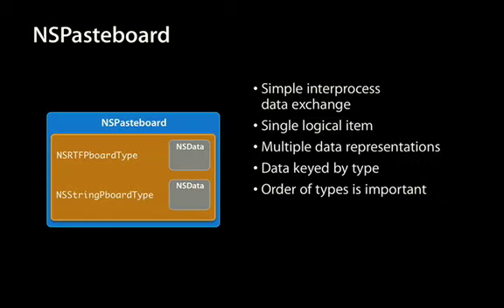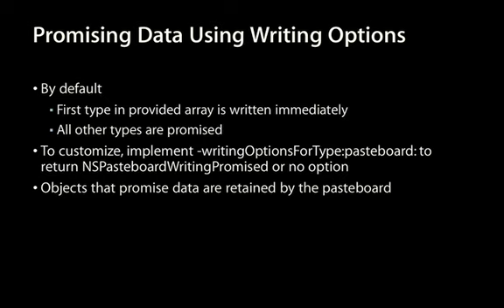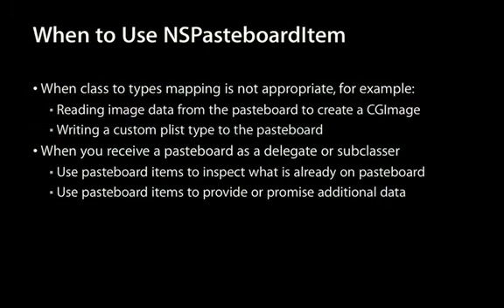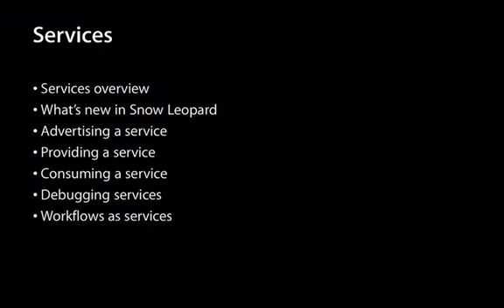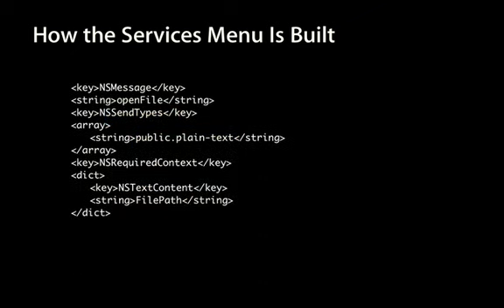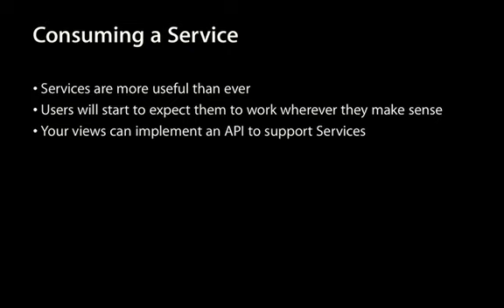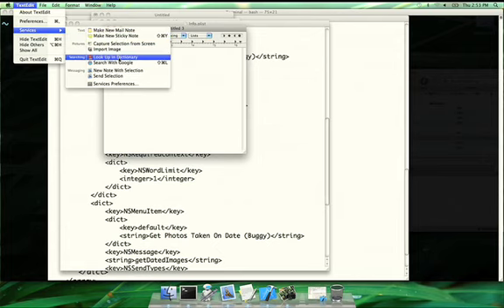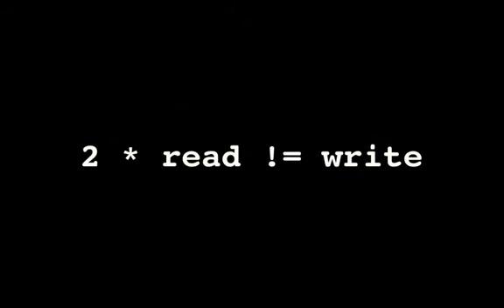2009 Session 109 Pasteboards, Services, and Interoperability on Mac